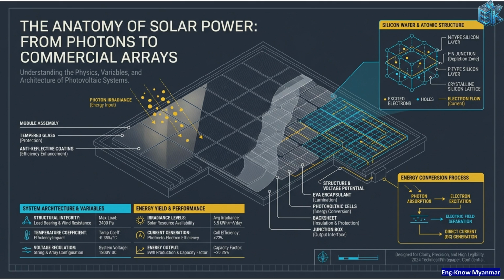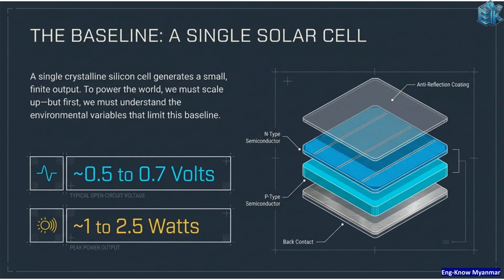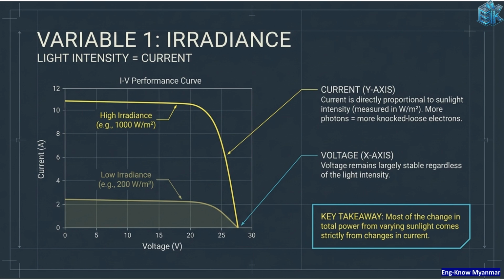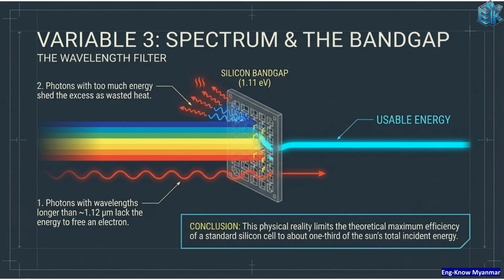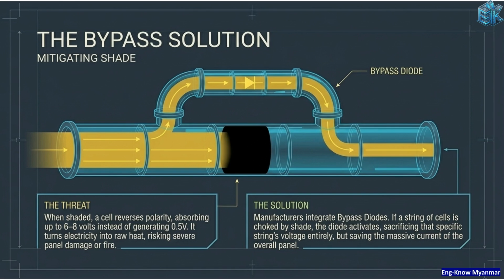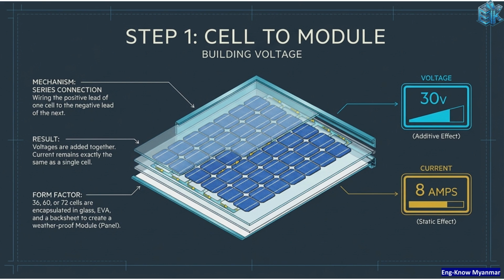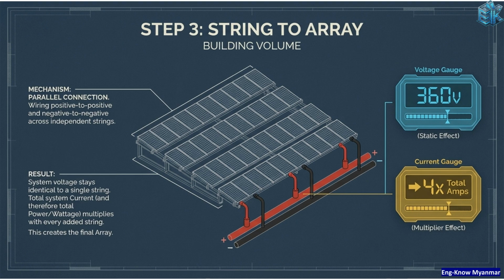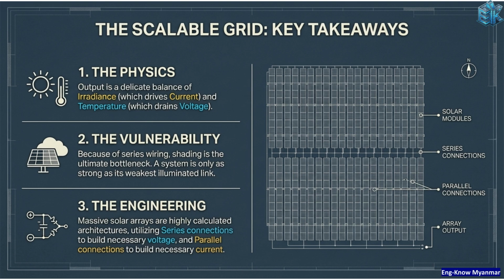Solar Energy 101: Final Integration, The Economic Crisis, and The Future of Energy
Everyone talks about solar, but nobody talks about the final step: total global energy storage and integration. ☀️💡📈

In Part 3, we explored how the "Impossible" blueprint can be realized in the real world (BIPV, Agrivoltaics). In the fourth and final installment of Solar Scaling Blueprint, we move beyond integration and tackle the absolute final engineering and economic bottlenecks to a truly sustainable global grid. From massive storage solutions to global regulatory challenges, this is the final hurdle.

This is the realized final blueprint for a solar-powered planet.

In Part 4, we cover:

The Final Bottleneck: Real-World Gigawatt-Scale Energy Storage.

Global Smart Grids: How to handle 100% intermittent power.

Regulatory & Economic Crisis: Why scaling is harder than the physics.

The Blueprint Achieved: A look at the fully realized, sustainable infrastructure of the future.

Next-Gen Challenges: Solar in the year 2050+.